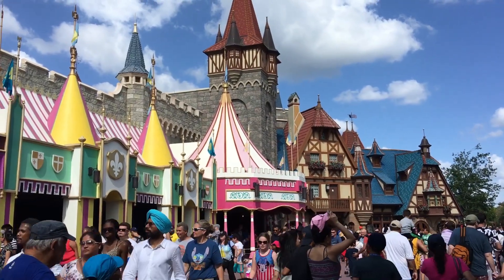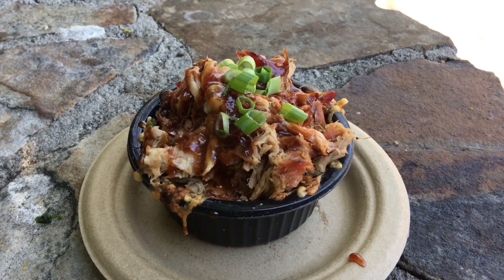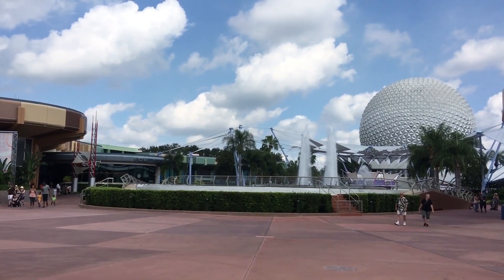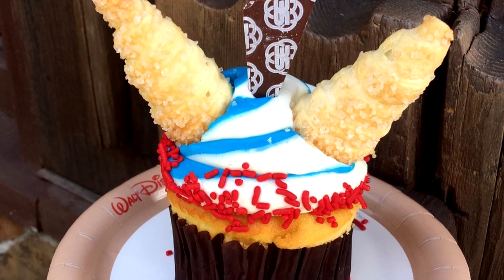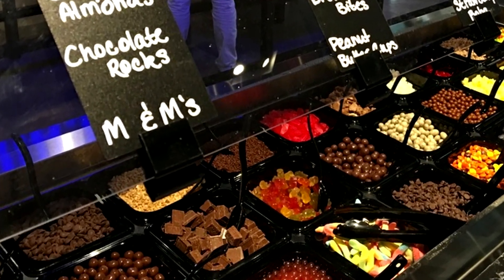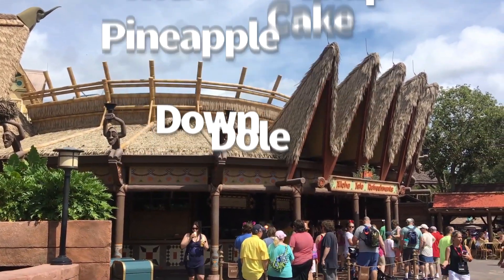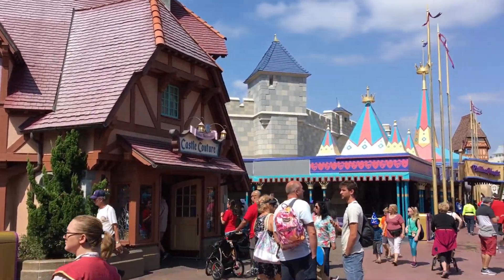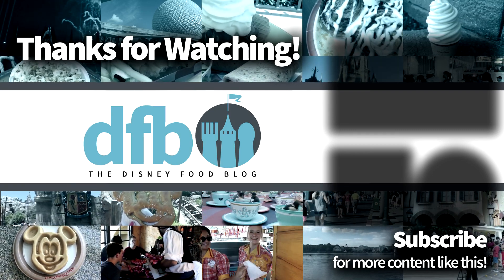Disney World's 7 NEWEST Eats You Have to Try RIGHT NOW!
We spend a lot of time looking for the best stuff around the Disney Parks and Resorts, and every once in a while we find an onslaught of amazing new items that we can't wait to share with you guys! So, today we've put together a video of 7 really fun and interesting items that we know all of you are going to want to try!